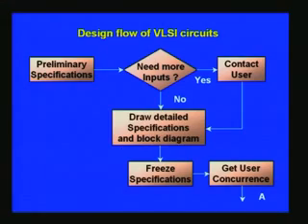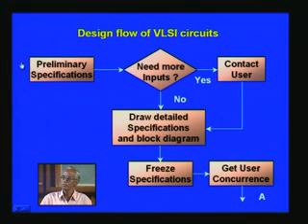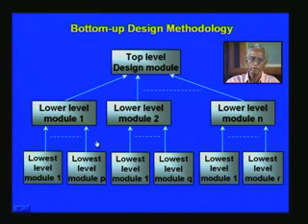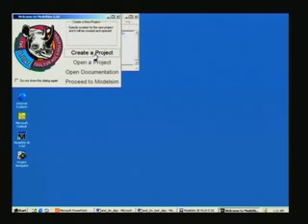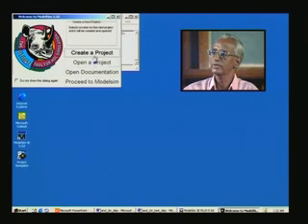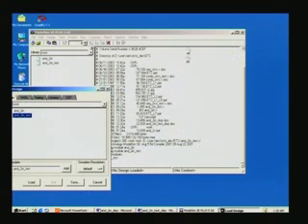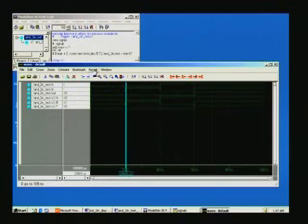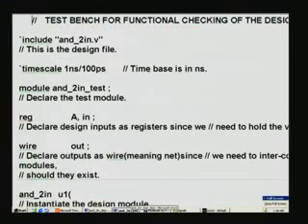Design Flow of VLSI Circuit